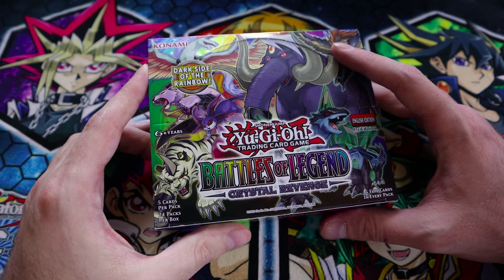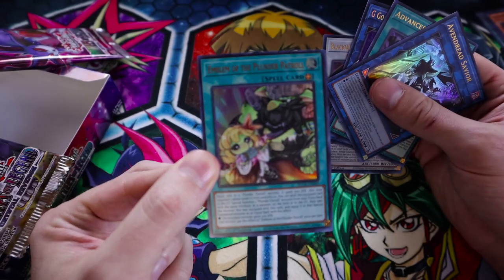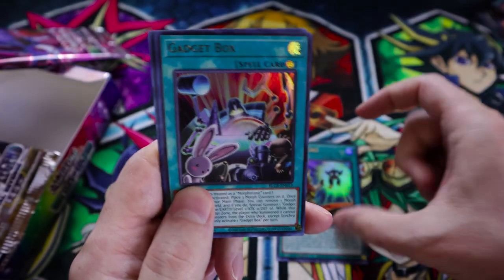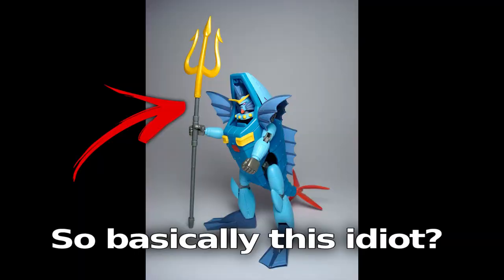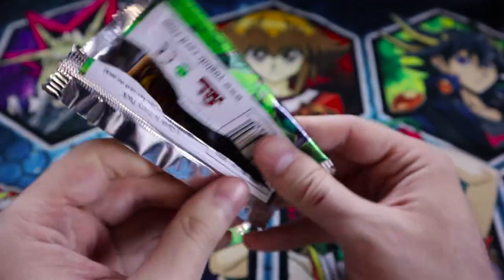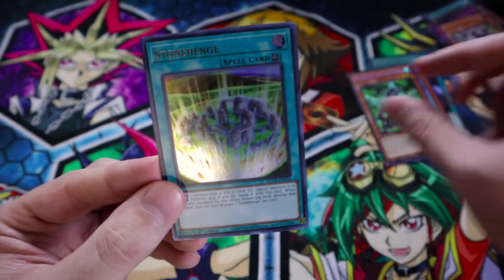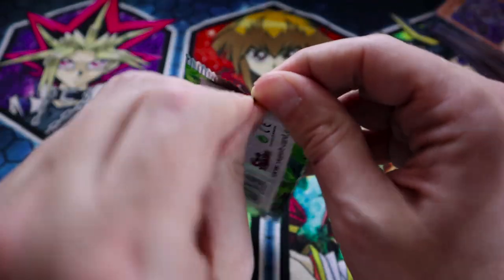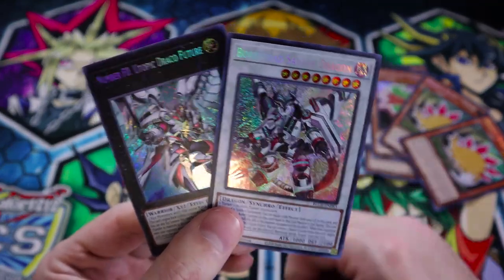Battles of Legend: Crystal Cystal Revenge Box Opening! | Yu-Gi-Oh!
Better late than never. Got some decent stuff outta this box.